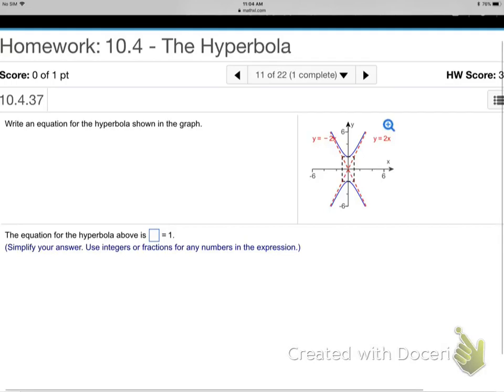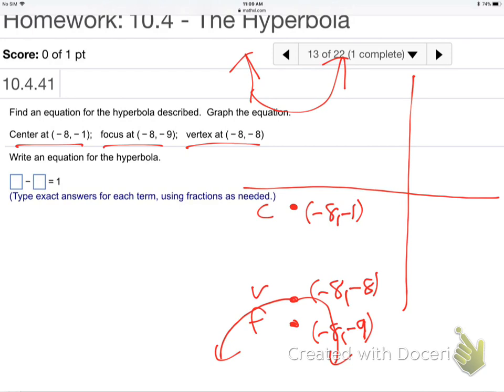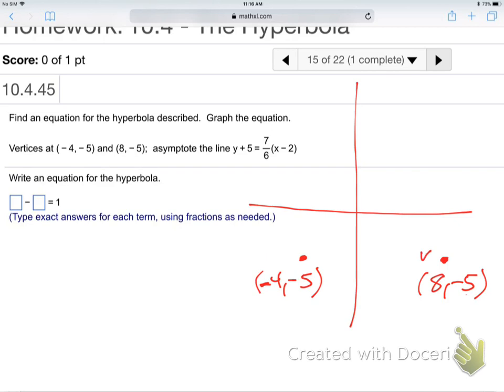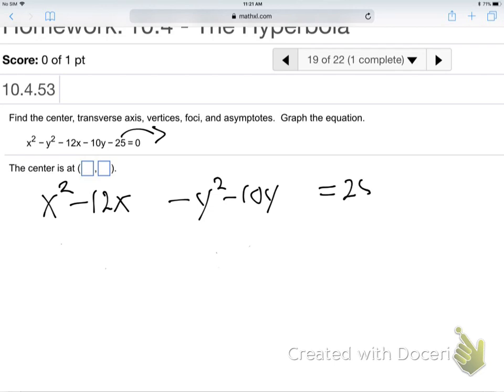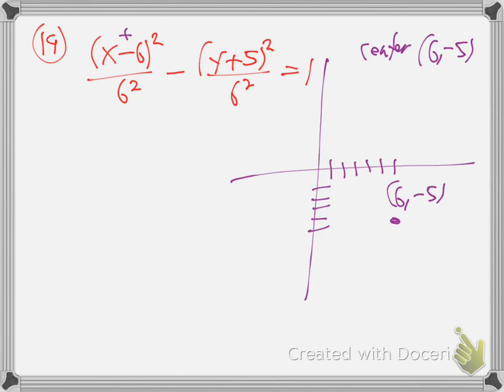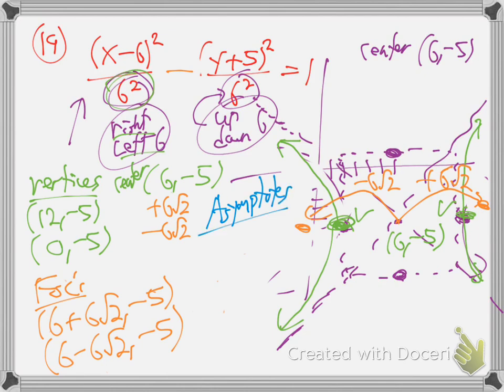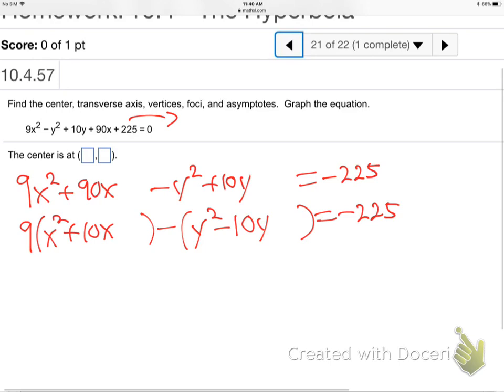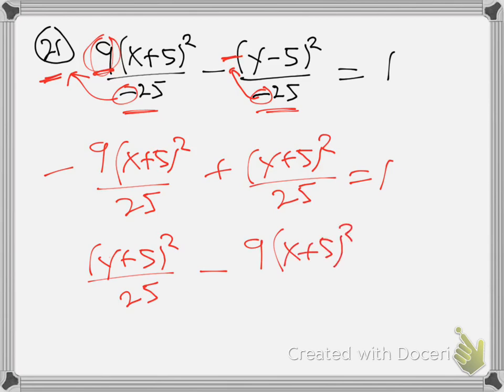m4b-mr-10.4 part 2